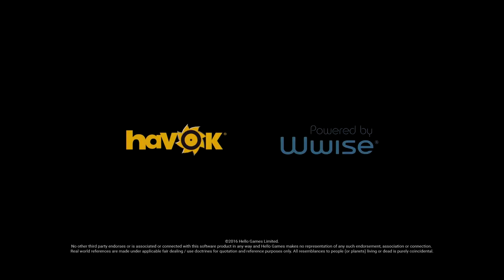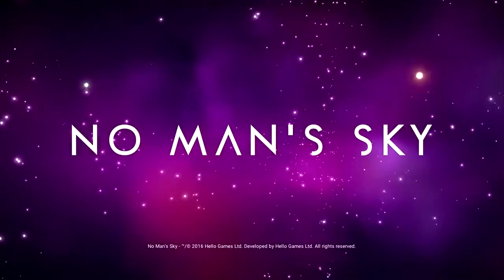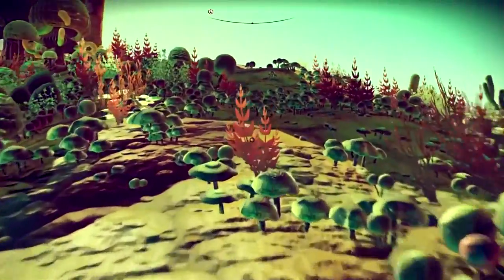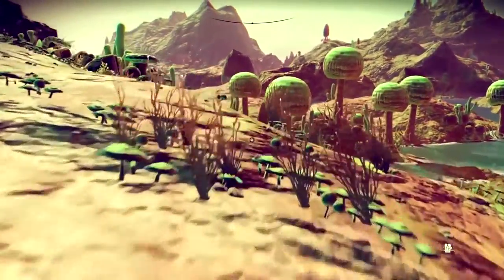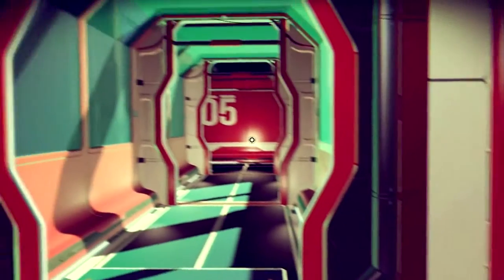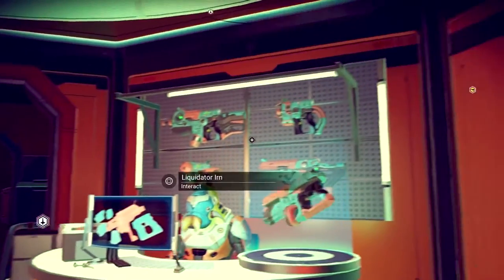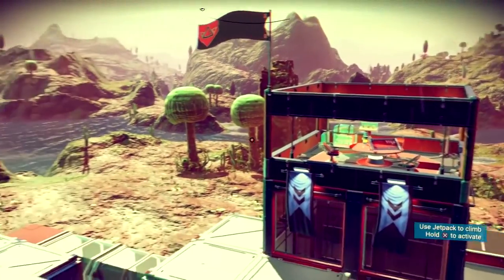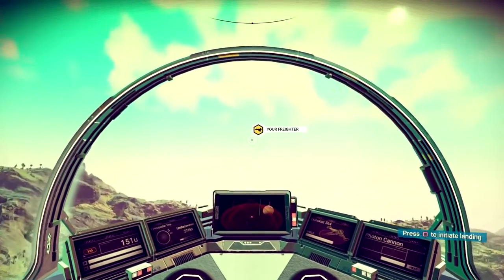No Mans Sky New Foundation Update Gameplay Trailer PS4 PC